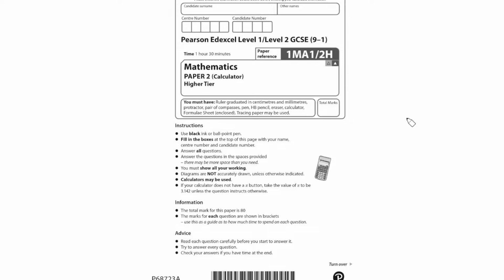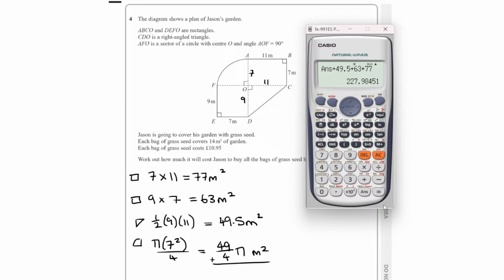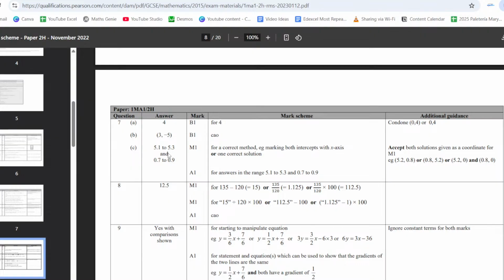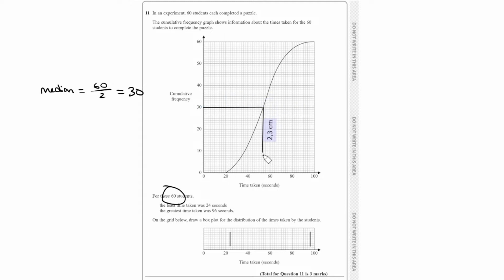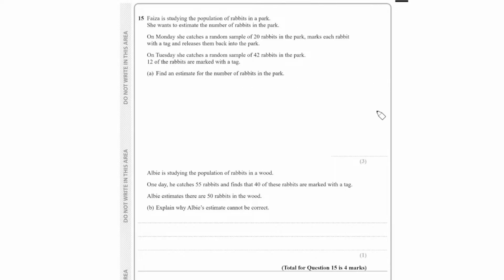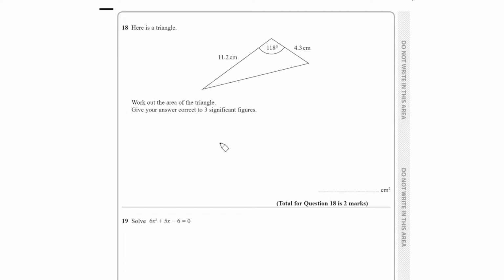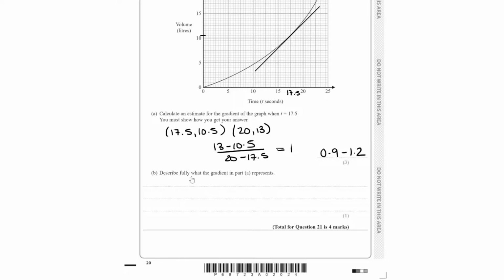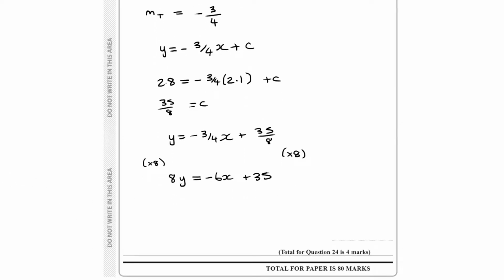Edexcel GCSE Maths November 2022 2H Higher Tier Past Paper 7pm BST | GCSEMathsPro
HAVE YOU GOT YOUR SCIENTIFIC CALCULATOR??